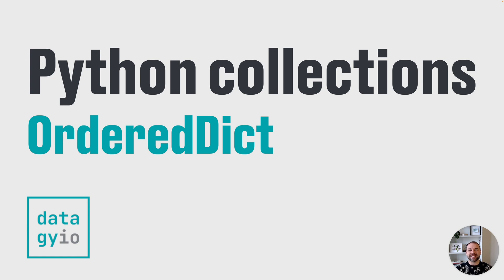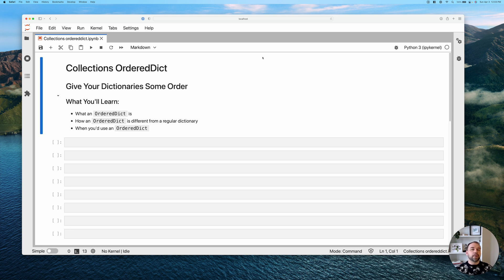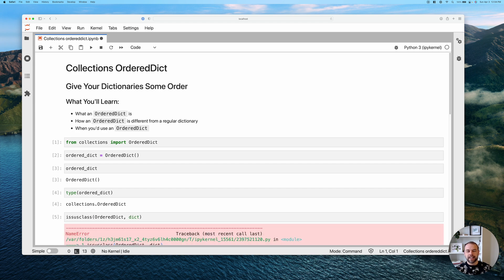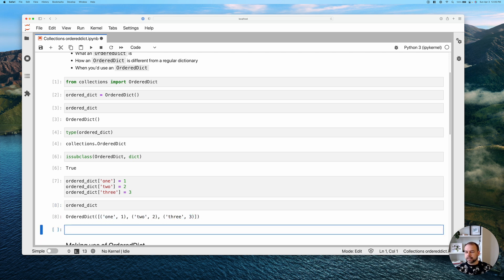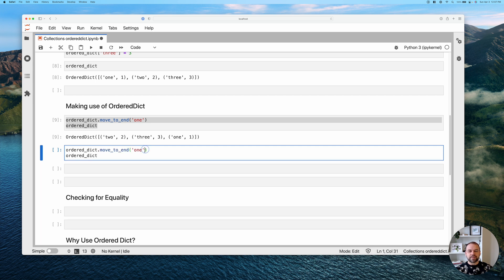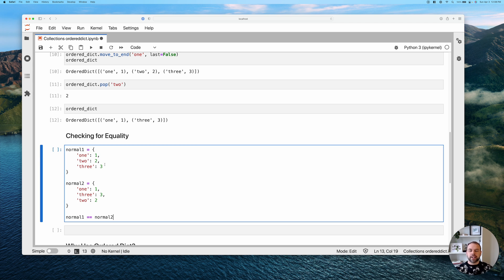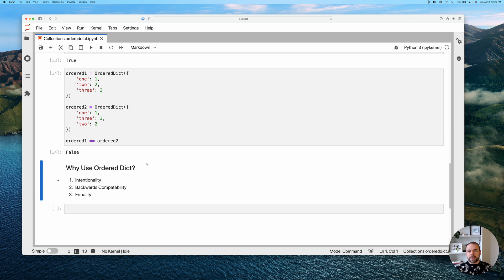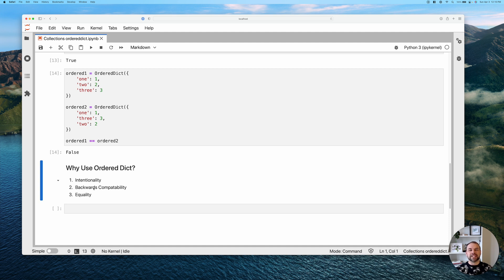Python Collections Library OrderedDict - Intermediate Python Tutorial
Learn how to use the Python Collections OrderedDict to give your dictionaries some order! The collections module provides useful functions and classes to make working with data collections easier and more intuitive.

0:00 Introductions
0:28 All Python Dictionaries are Ordered
0:45 Why OrderedDict Still Matters
1:24 Creating an OrderedDict Python
3:26 Changing Order in a Python OrderedDict
5:20 Checking for Equality in Python Dictionaries
6:39 When to Use a Python Ordered Dictionary
7:53 Conclusion